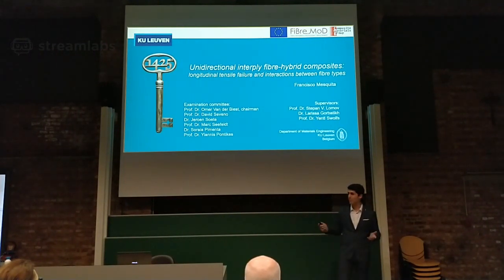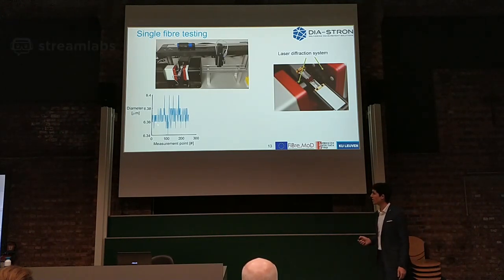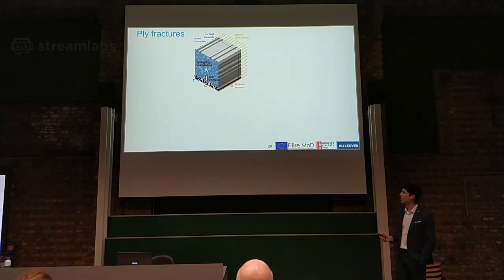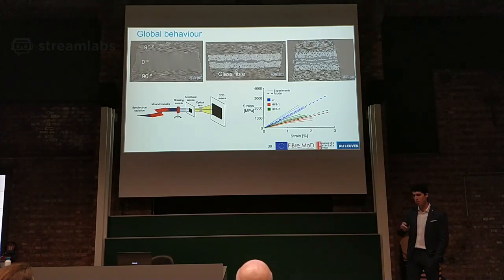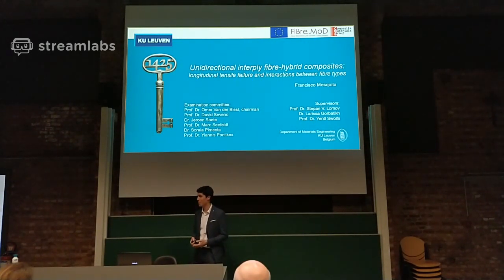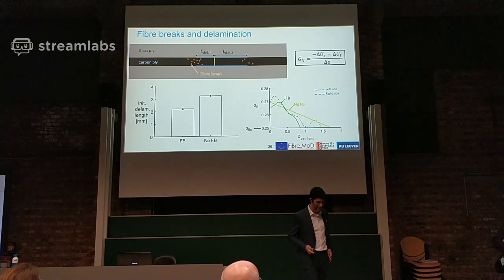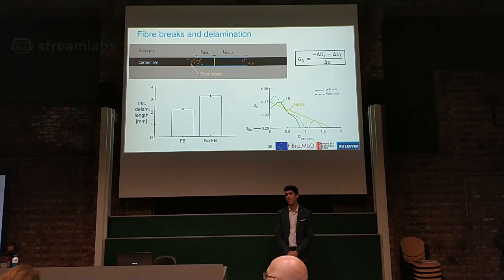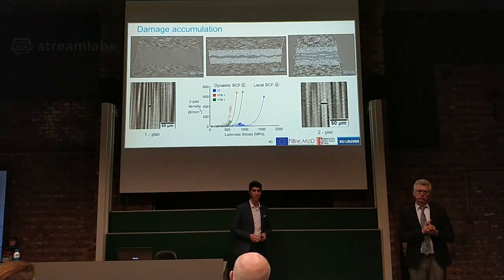Unidirectional interply fibre-hybrid composites - Public defense presentation and questions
Francisco Mesquita public defense. Follow live from the 17th of March at 17h. Recorded in the Aula of the second law, Thermotechnical institute, KU Leuven.